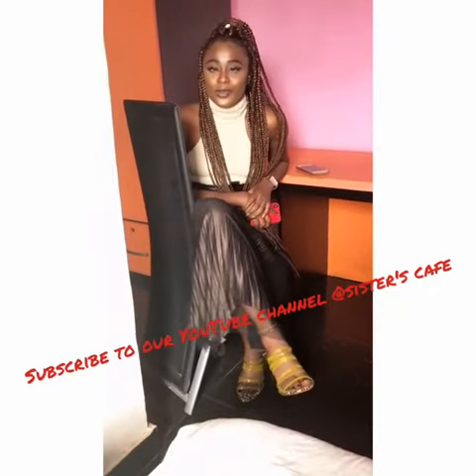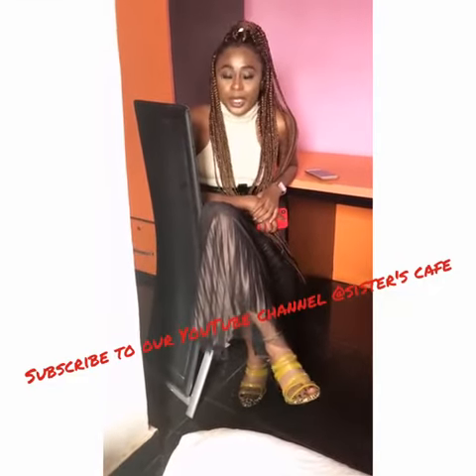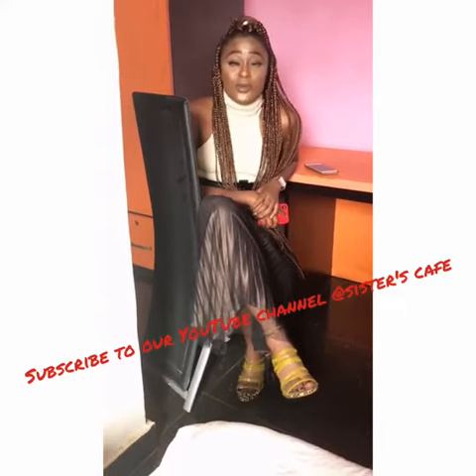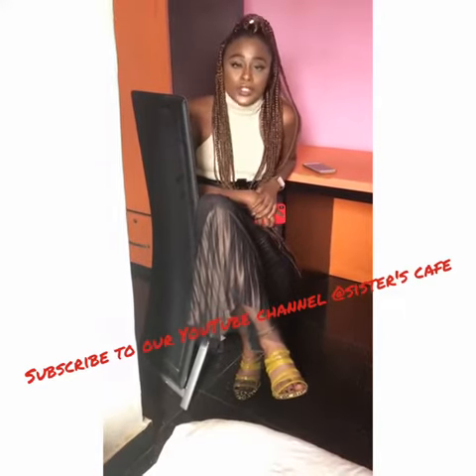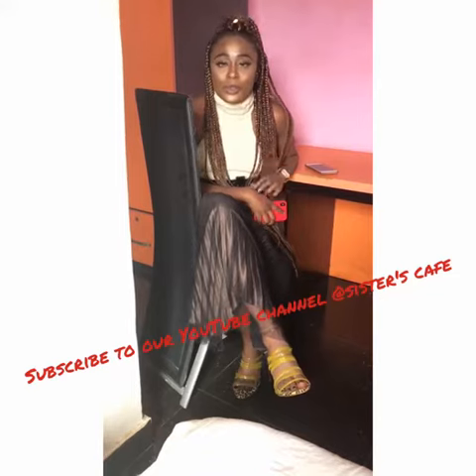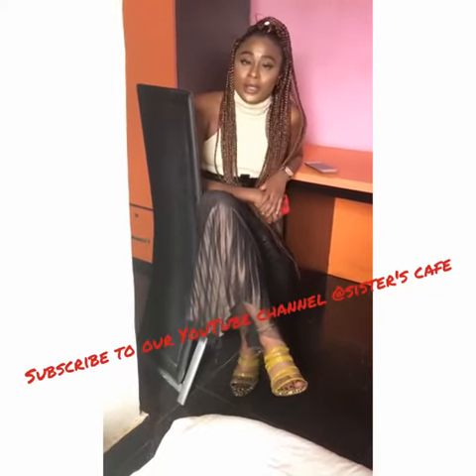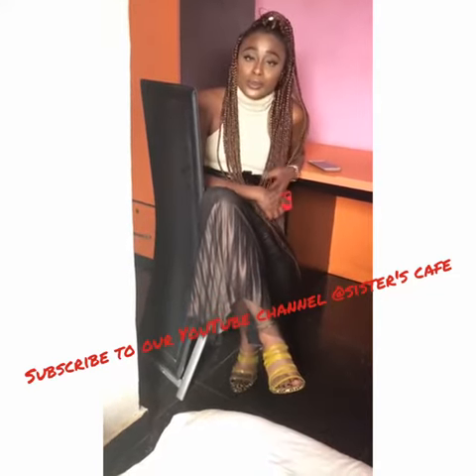Facial skin treatment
BEAUTY TIPS.
Welcome to Sister's CAFÉ  ,your one stop destination for the best Beauty tips,a beauty treatment services that is pocket friendly.
Today's  beauty treatments  is for removing Oily particles from our facial skin and to heal dead skin that causes acne.The items need for these is just simple. You Stem water which is slightly  hot to a certain degree comfortable  for you.Coconut oil and a cotton wool.
HOW CAN YOU USE IT:
Firstly you get your stem water  in a bowl, put  your face  facing the bowl of stem water and cover both your face and  bowl for 10minutes... these process bring out the oil particles from the facial skin.
Secondly, You get a coconut oil(pure), put a little  content in the cotton wool, use it to scrub your face in a circular  motion immediately  you will see the oil dirt which the wool absorbs. It can also be used to remove makeup.This process the facial skin can breath and glow... Continue this process for a week and your acnes will disappear  and your skin is glow as a baby.